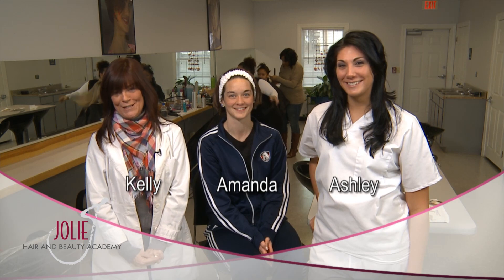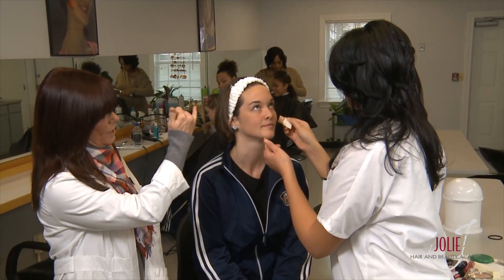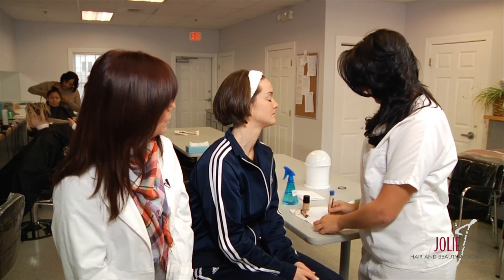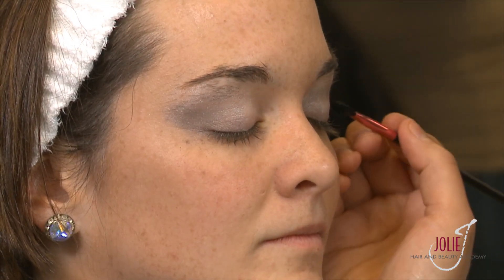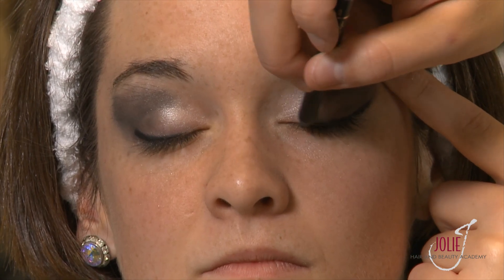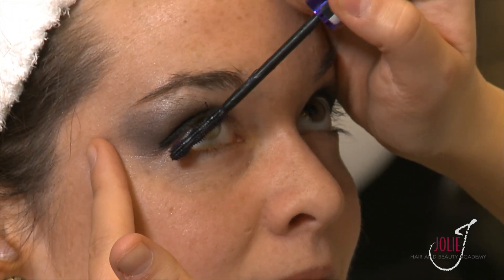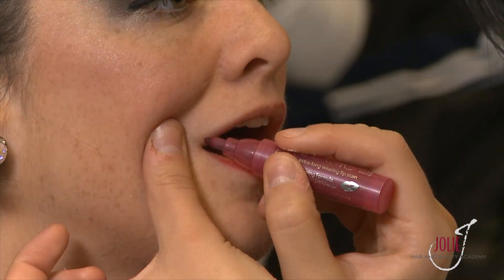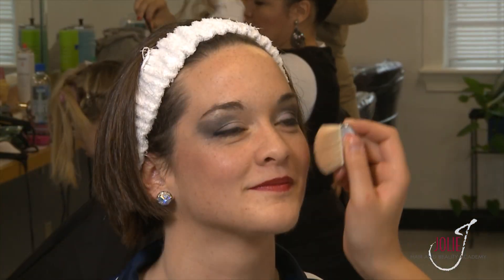Apply Performance Make-Up LIke A Pro: A Jolie Academy Step-by-Step Demonstration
A Jolie Hair and Beauty Academy instructor and student take you through a step-by-step process for applying performance make-up like a pro. They demonstrate on a dancer from the Springfield Armorettes dance team, the official dance team of the Springfield Armor of the NBA Development League.